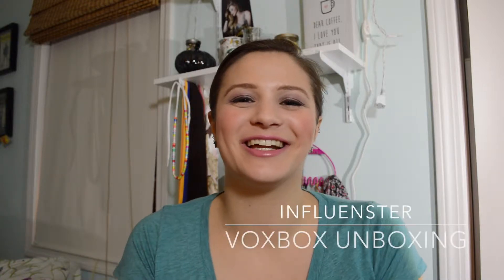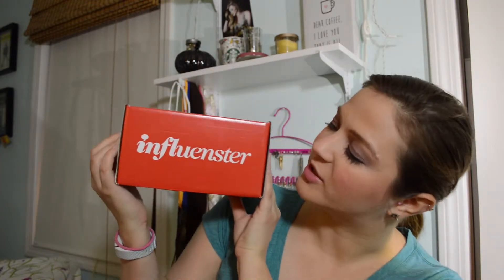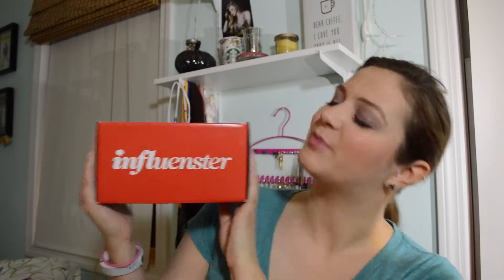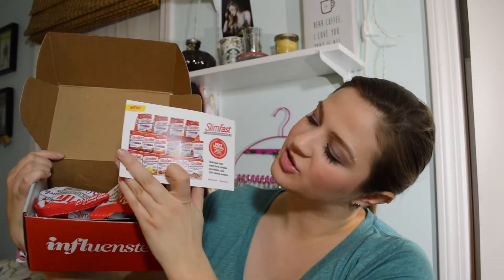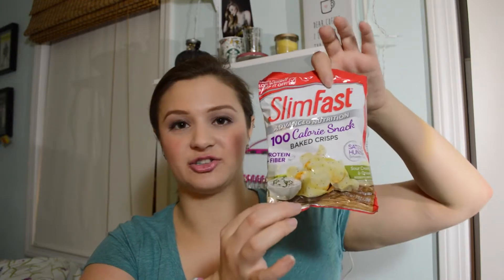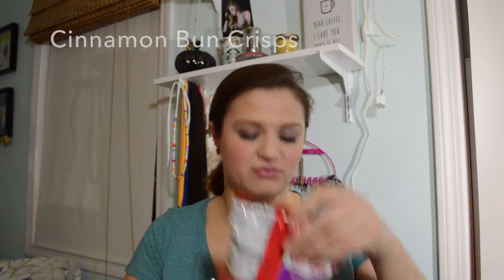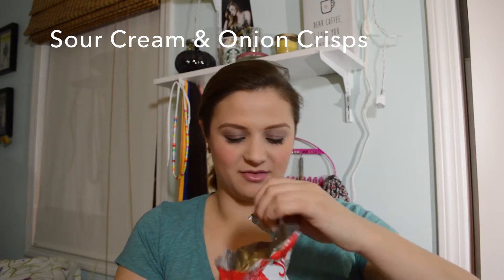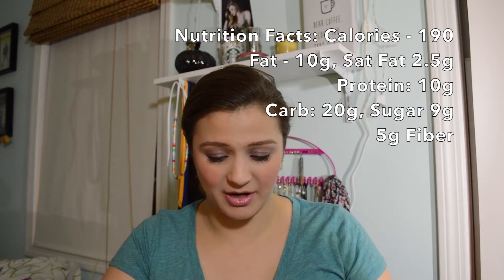Influenster It'sYourThing VOXBox | Unboxing / First Impressions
Today is my first unboxing/first impression kind of video! A company called Influenster was nice enough to choose me as one of their participants in the It’sYourThing VoxBox and so they sent me some yummy new SlimFast items. All that I have to do in return is to talk about what I think about them. You will have to watch the video to find out my opinions but if you do not like these types of videos I totally understand and look forward to seeing you in my next one!

Hope you guys enjoy and do you think you will try any of these new snacks?